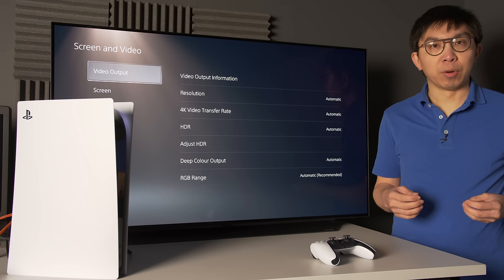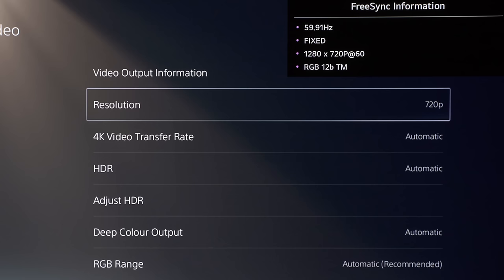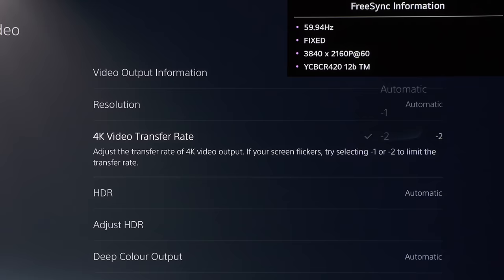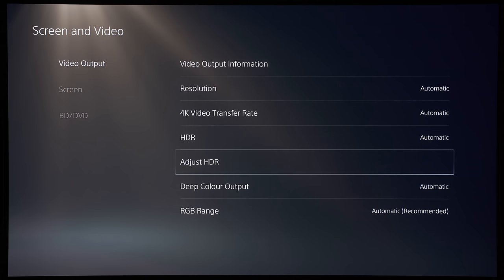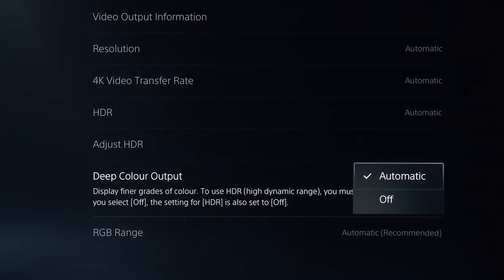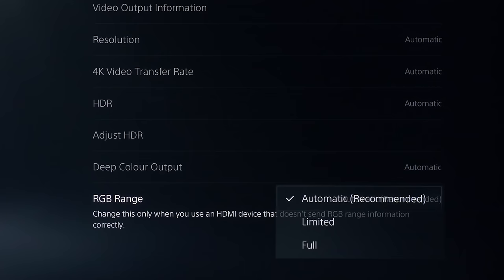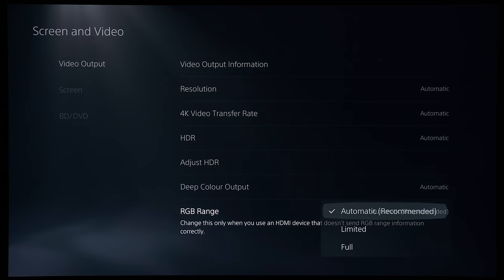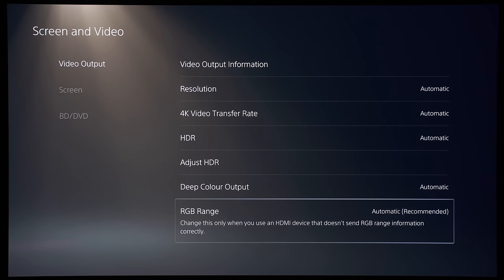Best PS5 Video Settings Demonstrated Using LG CX OLED TV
We explain & demonstrate all the video settings on the Sony PS5 (Playstation 5) using an LG CX OLED TV, including [4K Video Transfer Rate], [Adjust HDR], [Deep Colour Output] and [RGB Range] "Automatic" vs "Limited" vs "Full", as well as suggest our recommended best settings.

The Zeskit Ultra High Speed HDMI Cable (certified HDMI 2.1 with full 48Gbps bandwidth) can be purchased here*